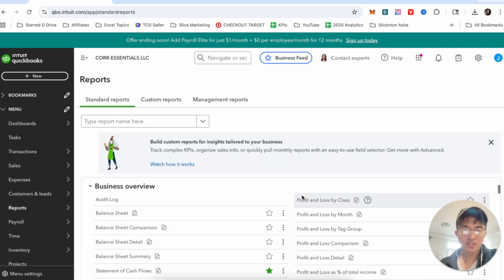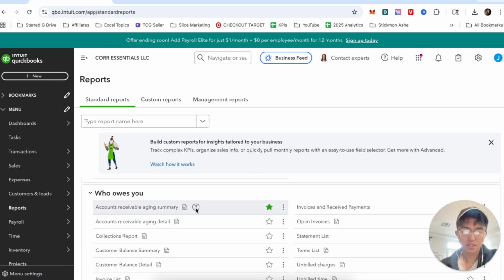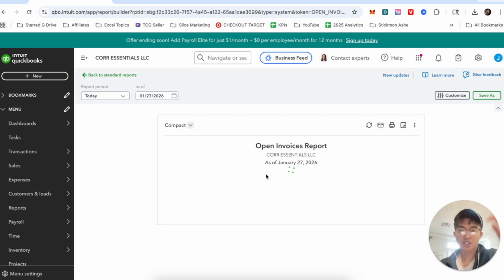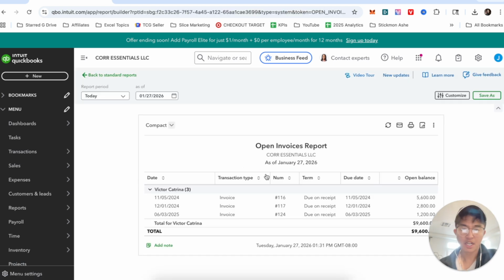How To Find A List Of Your Open Invoices On QuickBooks: Quick View!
Need to see all your unpaid invoices in QuickBooks? This quick guide walks you through how to find a list of open invoices using the Sales or Reports section in just a few steps. Learn how to filter by status, review outstanding balances, and customize the report for better tracking. By the end, you’ll be able to monitor your open invoices in QuickBooks accurately and stay on top of payments.